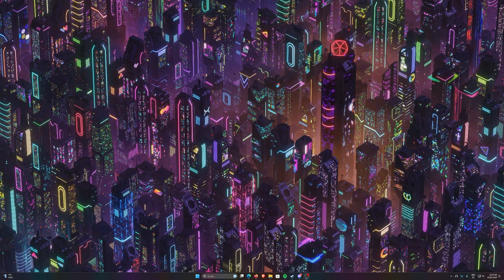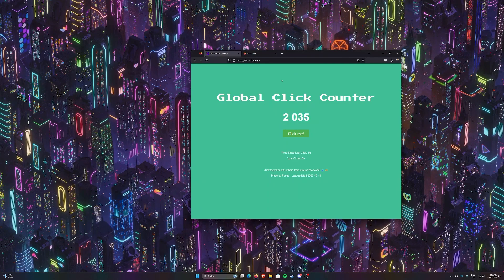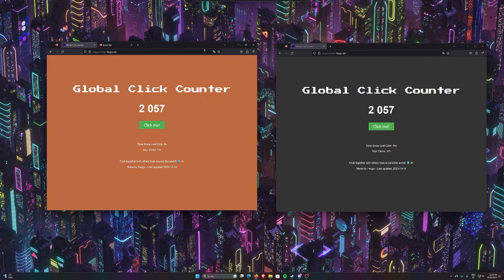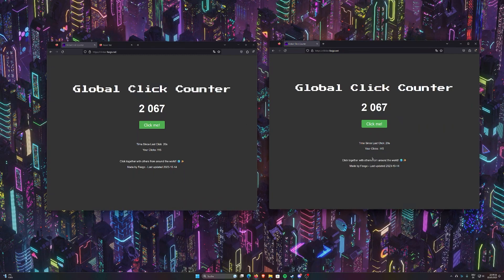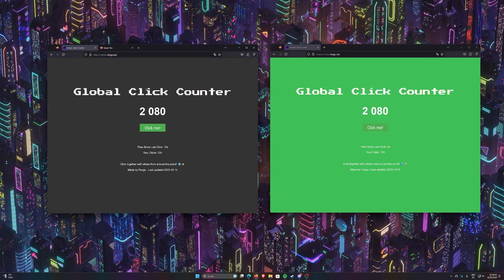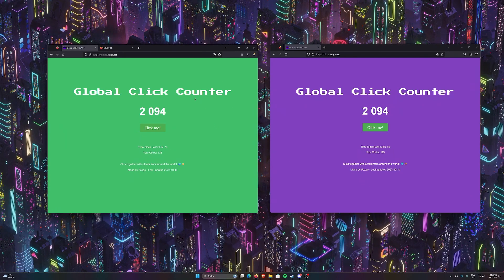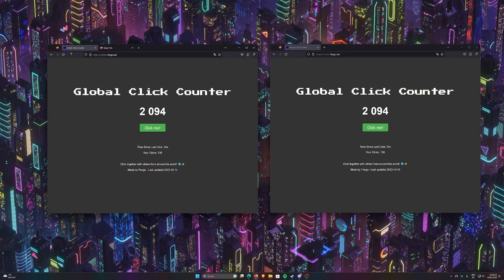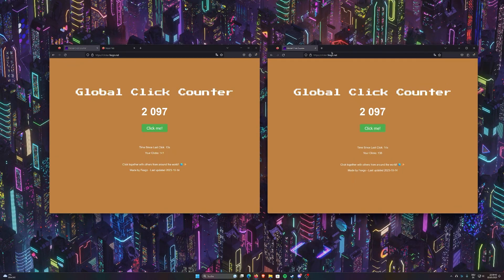I made a website with one button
My true Magum Opos